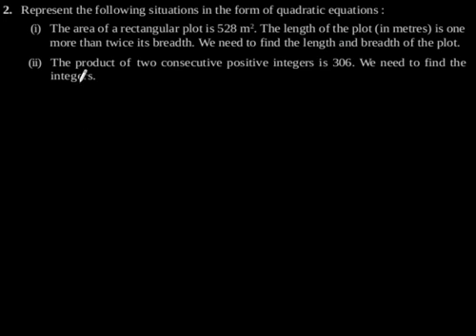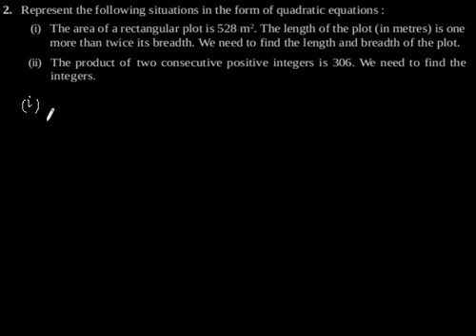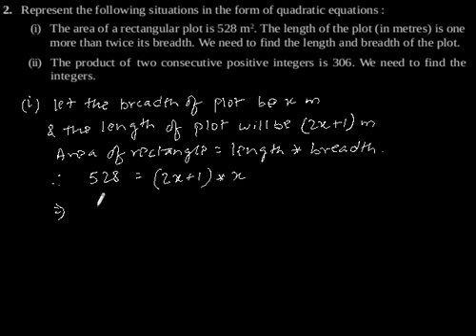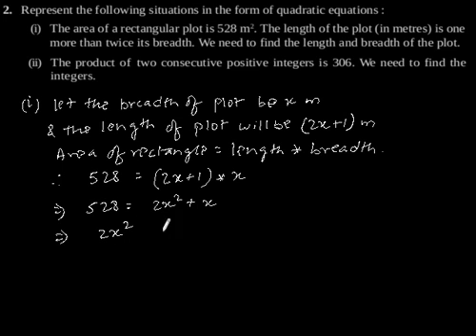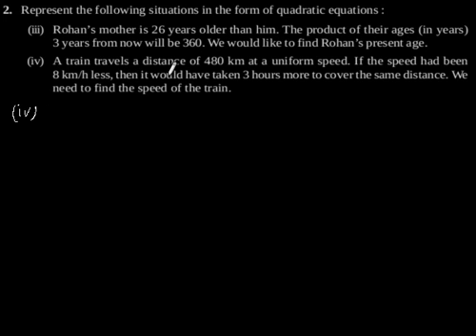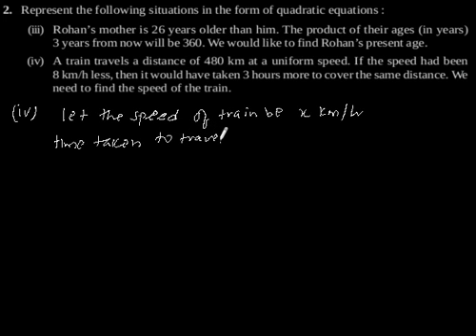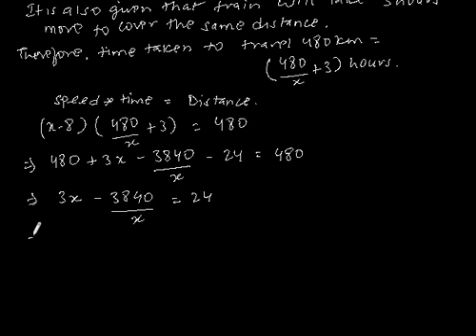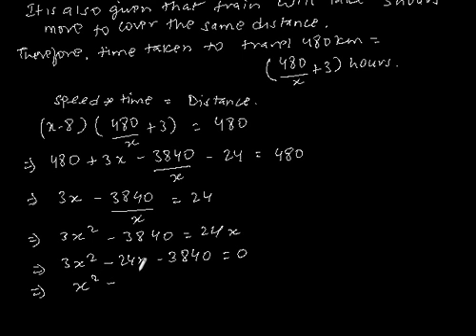CBSE Class-10 Maths NCERT solution -Quadratic Equations- Exercise 4.1 - Problem 2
Represent the following situations in the form of quadratic equations :
(i) The area of a rectangular plot is 528 m
2. The length of the plot (in metres) is one
more than twice its breadth. We need to find the length and breadth of the plot
The product of two consecutive positive integers is 306. We need to find the
integers.
(iii)
Rohan's
mother is 26 years older than him. The product of their ages (in years)
3 years from now will be 360. We would like to find Rohan's present age.
(iv) A
train travels a distance of 480 km at a uniform speed. If the speed had been
8 km/h less, then it would have taken 3 hours more to cover the same distance. We
need to find the speed of the train